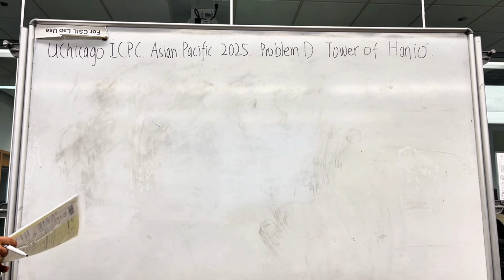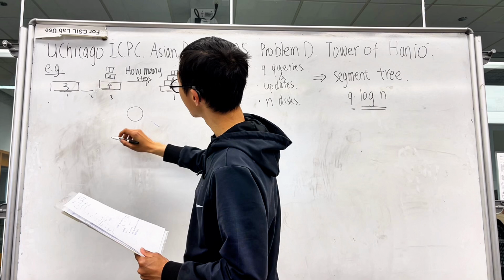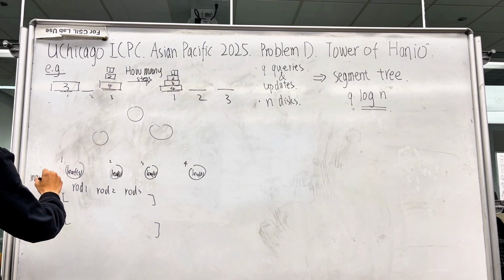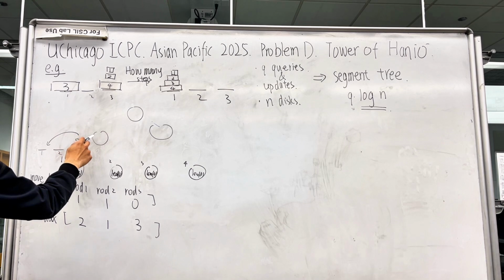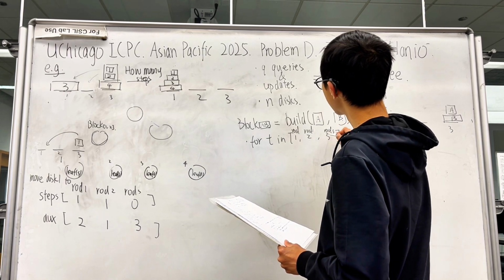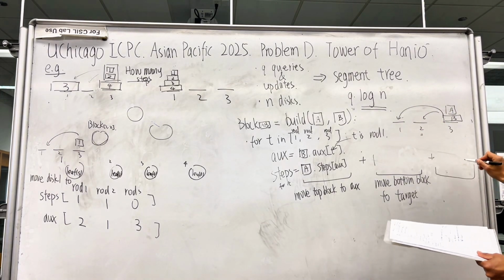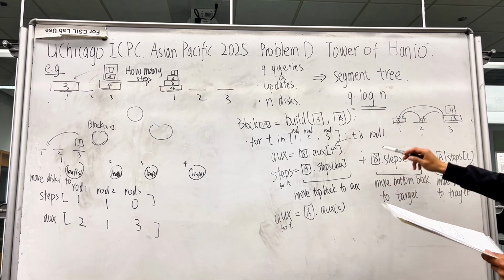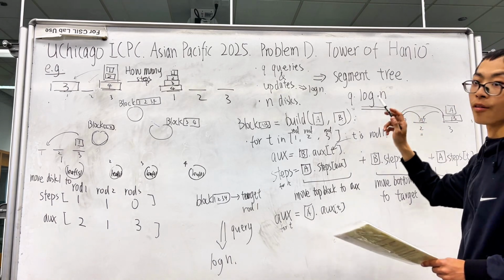UChicago ICPC Segment Tree - 2025 Asia Pacific Championship - Problem D Tower of Hanoi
We use a segment tree to achieve log n time complexity per query. Since we need only the number of steps, we don't need to solve the actual Tower of Hanoi problem.